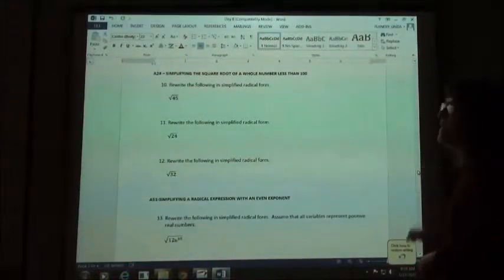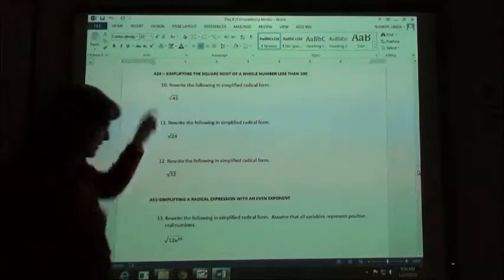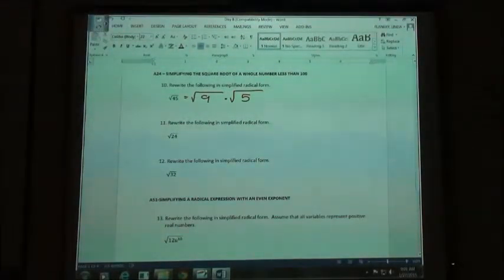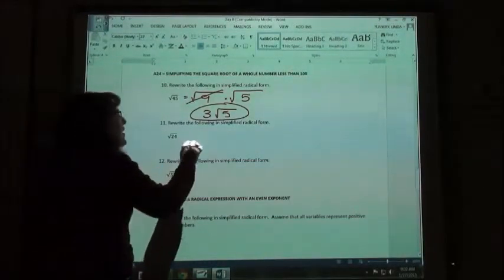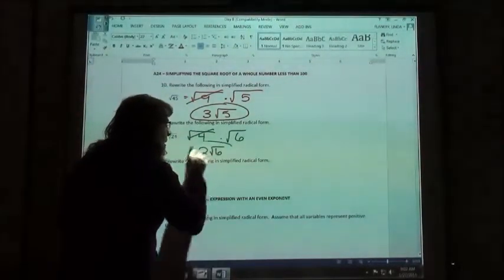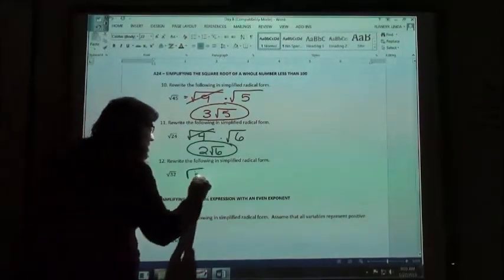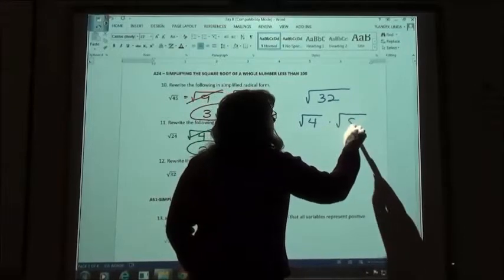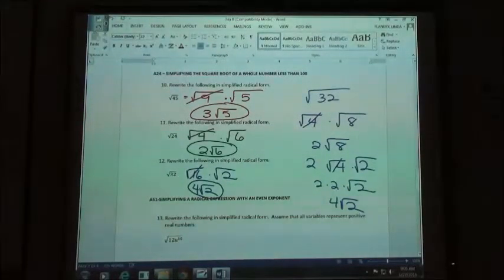A24-Slow version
College Alg.